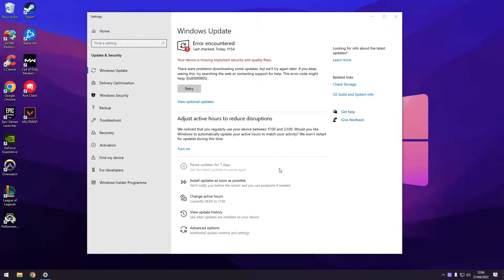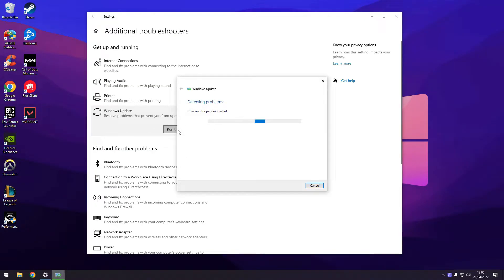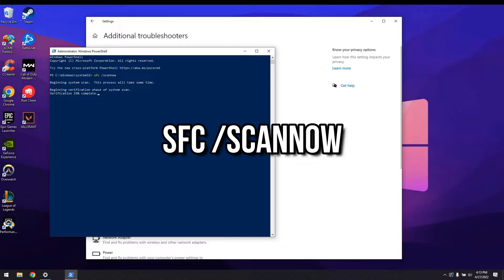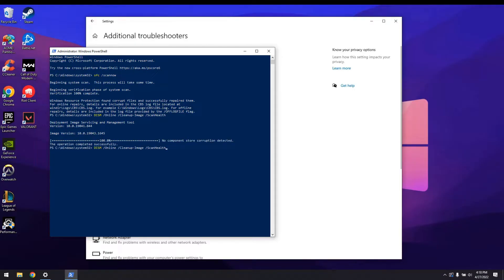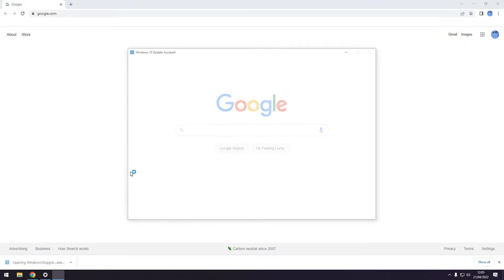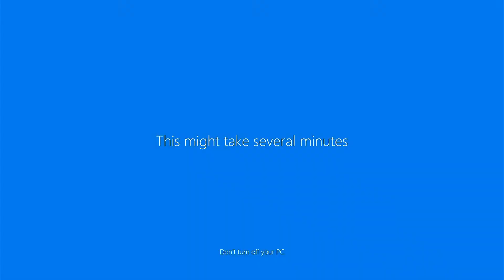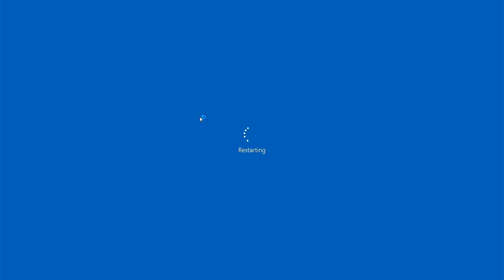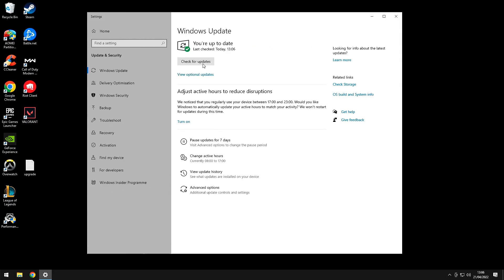How to Solve Windows Update Error 0x800f0805 & more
Quick guide on how to solve Windows Update Error 0x800f0805. The guide is also useful for fixing many other Windows update errors as it tells you how to check the integrity of your Windows PC image and file system. You can use the commands in the guide for trying to solve any possible errors you encounter with Windows Update before updating to Windows 11.

Link to upgrade assistant: go.microsoft.com fwlink/?LinkID=799445

The commands used in the video are:
System file checker:
sfc/scannow

Deployment Image Servicing and Management (Windows image check)